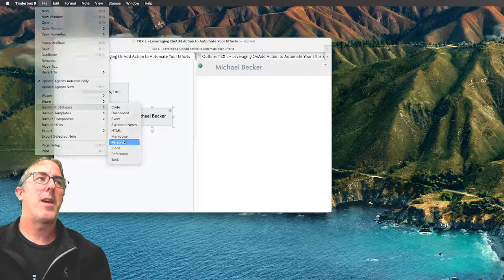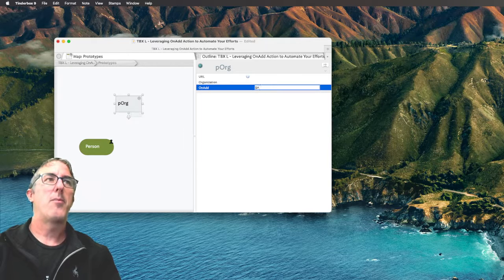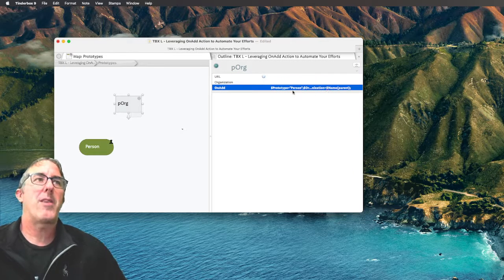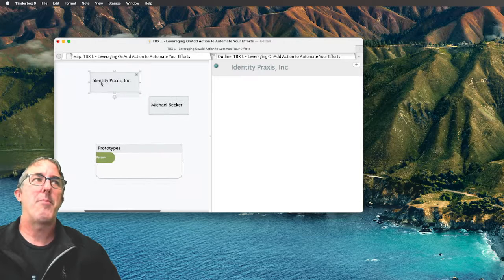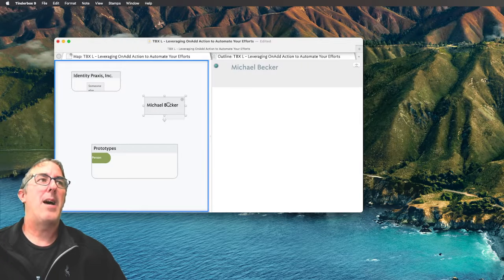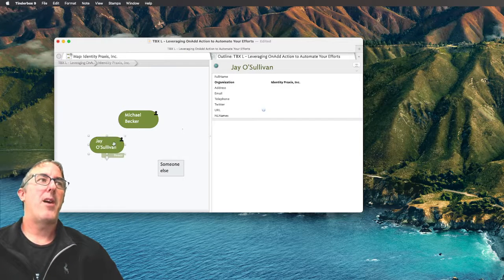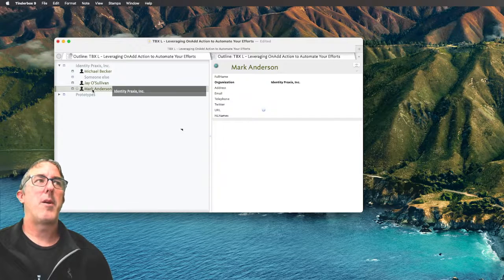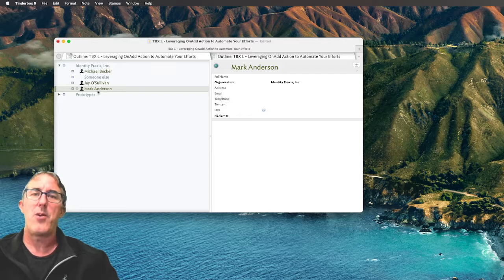Tinderbox Lesson - Leveraging OnAdd Action to Automate Your Efforts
In this lesson, I explain how to use the $OnAdd action function in Tinderbox to automate your work.  I use the example of adding a note to a company note and the added into taking on the essence of a person note. What? You ask. Watch the video, it will all make sense. This simple explanation showcases just the tiniest bit of what you can do with Tinderbox and how you can use it to automate your workflow and supercharge your knowledge-making efforts.

You’ll find a Tinderbox reference file for this video on the Tinderbox Forum:

If you need more help with Tinderbox, come on over to the Tinderbox Forum, a vibrant community with members the revel in helping each other. You'll find every walk of life at the forum—academics, authors, musicians, engineers, scientists, artists, philosophers, lawyers, doctors, and more, who are all looking to use Tinderbox, and related apps (like DevonThink, TexExpander, Zotero, Pandoc, BBEdit, Highlights, etc.) to manage the 4Cs of knowledge-making and exchange (collection, curation, creation, and contribution). Ask your question and you will be answered. We also hold weekly meetups to discuss Tinderbox how-tos, strategies, tactics, share examples, and more.

You can find The Tinderbox Reference File This is an amazing, invaluable, resource, developed by Mark Anderson, that includes an overview of every Tinderbox capability.

An invitation to connect
Life is change. To meet the moment, I’m constantly on the lookout to understand what I should keep doing, stop doing, or do differently. I’m on a mission to understand the 4Cs of knowledge management (collection, curation, creation, and contribution) and for insights to balance The Identity Nexus—the intersection where equitable personal data & identity exchange happens. I’m looking to understand the personal data & identity marketplace—to track leading organizations, people, and resources (strategies, use cases, business models, standards, people’s sentiments, etc.). I welcome the opportunity for industry collaboration. Let’s connect on,